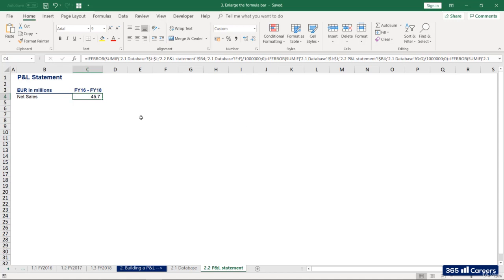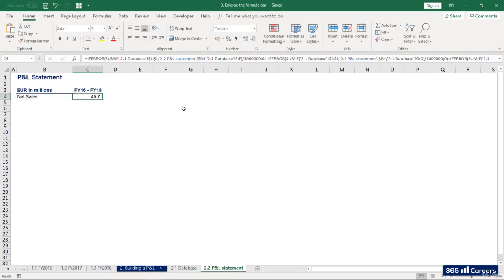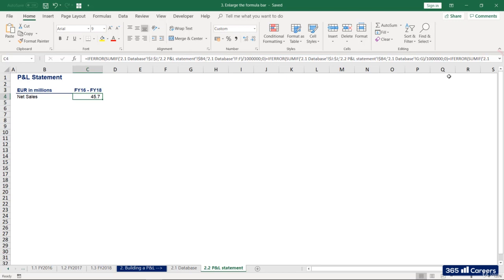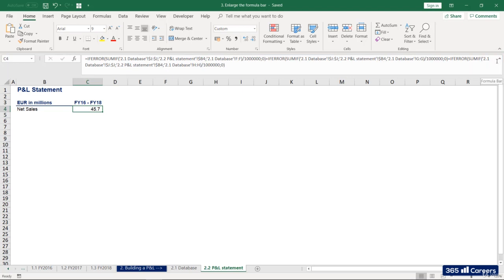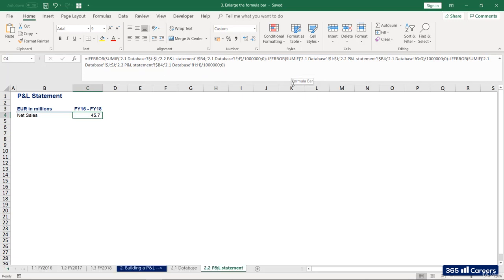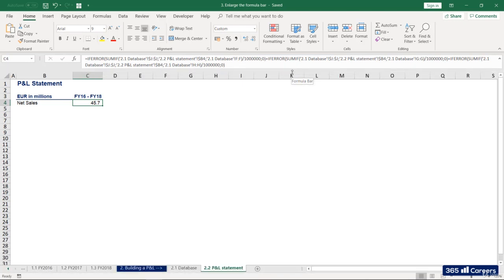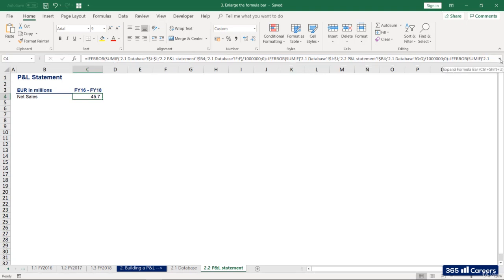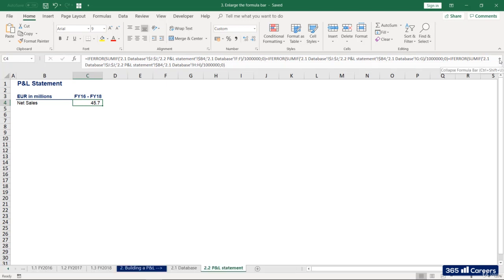262: Enlarge the formula bar